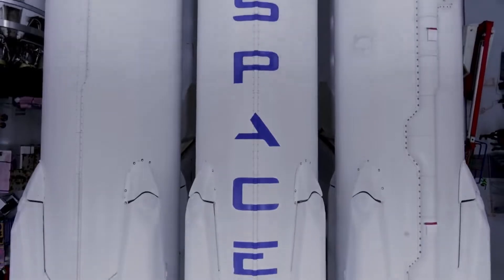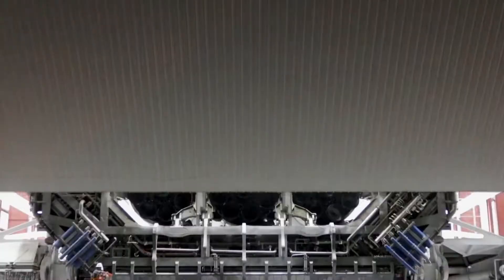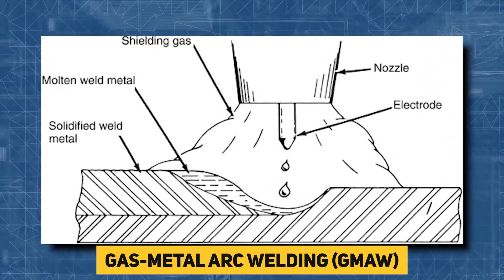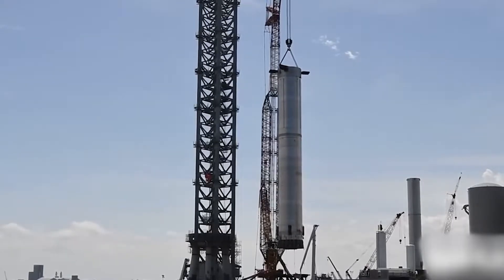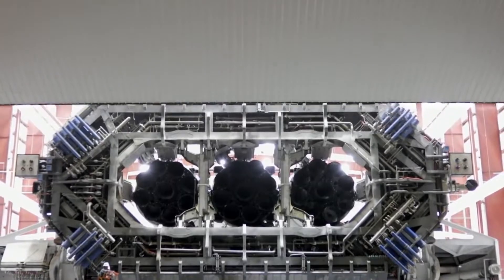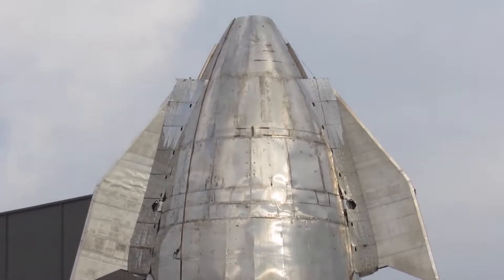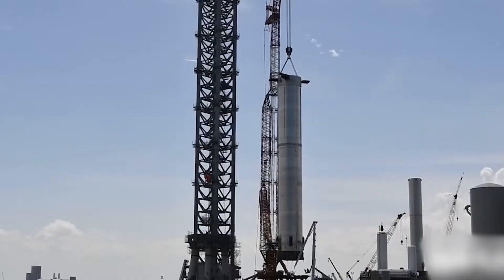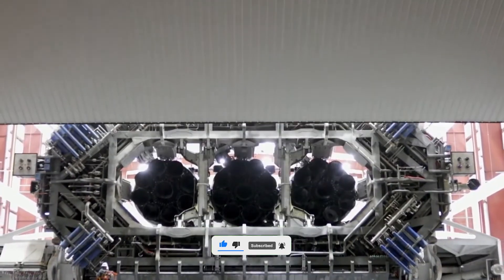How SpaceX Mastered Starship’s Welding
SpaceX Mastered Starship's Welding

When you hear the term, “Welding”, what comes to your mind? Is it
mechanical? Is there something industrial about it? Does it bring up images
of a robot arm delicately joining two pieces of metal to form a single
seamless piece? If that's the case, you're not familiar with welding, at least
not in the context of SpaceX's Starship program! With all of that aside,
SpaceX CEO, Elon Musk, and his crew have done an incredible job
developing their gigantic rocket ships. Wanna know more about it in detail?

Well, keep watching the video ahead to find out how Spacex mastered the
Starship’s welding.

About SpaceX TV
🎥 Videos about  SpaceX,  and a lot more
🎨 Written, voiced and produced by SpaceX TV

106 and 106A, the fair use of a copyrighted work, including such use by reproduction in